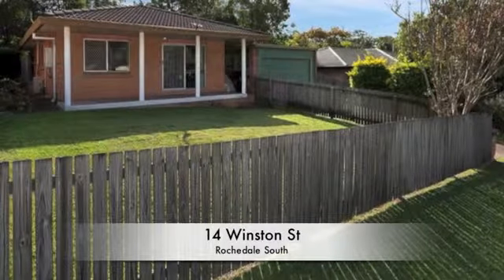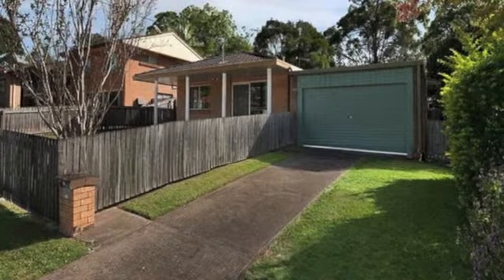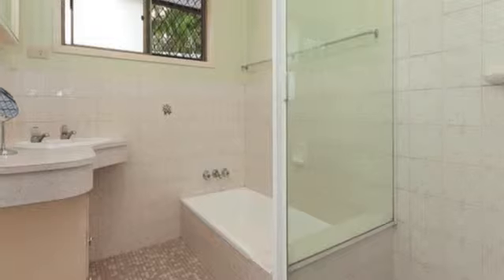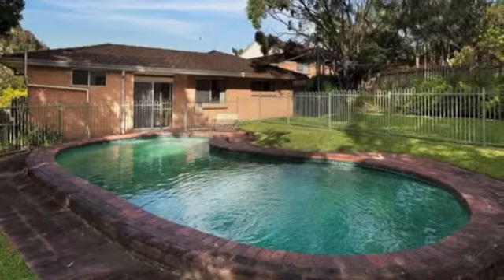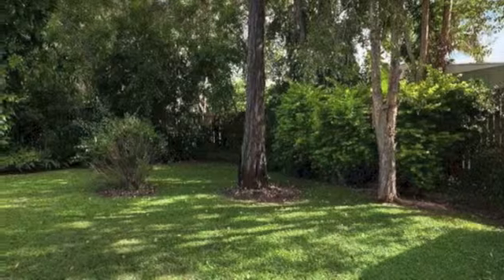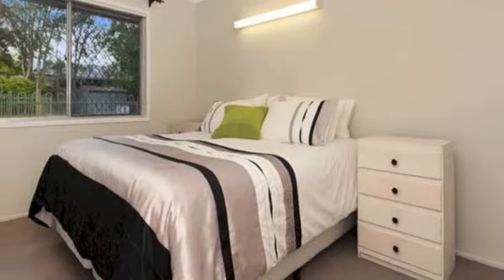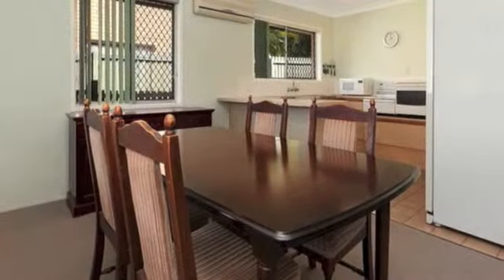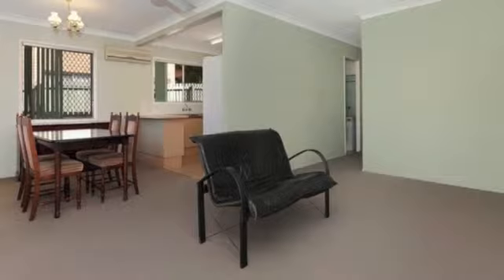14 Winston St, Rochedale South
14 Winston Street Rochedale South

If you are looking for a brilliantly positioned family home on a large block that offers future potential for renovation, look no further than 14 Winston Street.

In neat condition as presented, the property also offers the potential to renovate or convert further the fourth bedroom into a private teenage retreat, office or granny flat for the parents.

Complimented with large in ground pool ready for the family of entertainers set amongst the backyard trees providing an excellent opportunity to take advantage of the great Queensland weather and enjoy BBQ's or drinks with friends.

- 4 good sized bedrooms with built ins or and
- A separate fourth bedroom with en-suite big enough for a granny flat or teenage retreat
- Pool with recent filter upgrade
- Private large yard
Move in and enjoy as is, the property has fantastic potential for future renovation or would make the perfect investment property for an excellent return.
A must inspect to arrange a private viewing or any further information required please call Rob Ferguson.